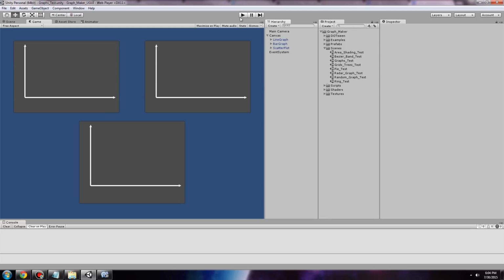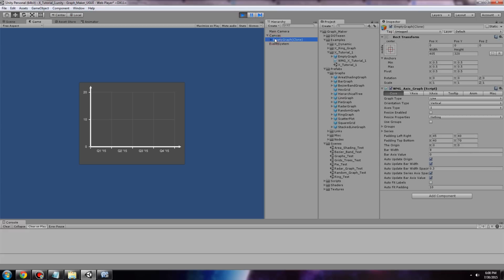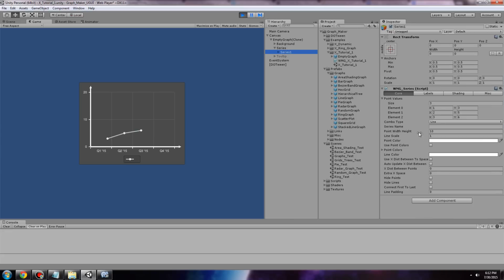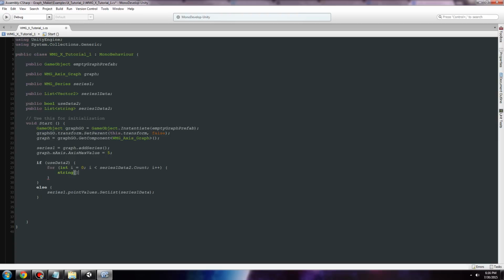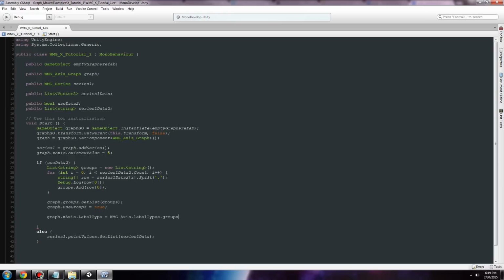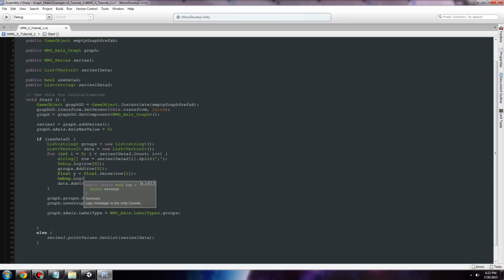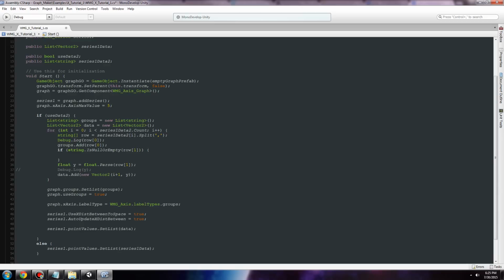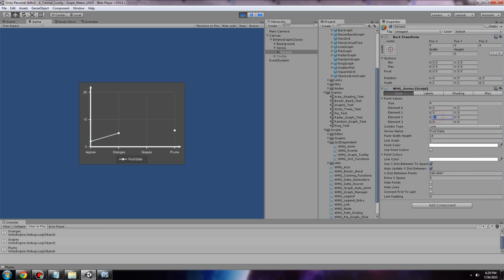Unity - Graph Maker - Creating Graphs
Video on how to create your own graphs with Graph Maker.